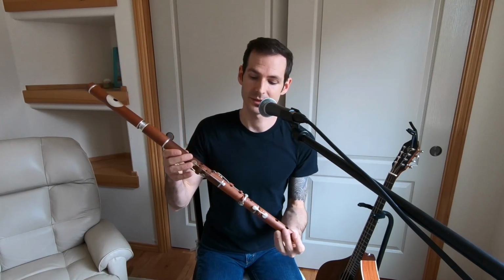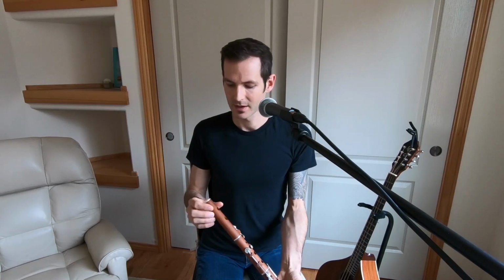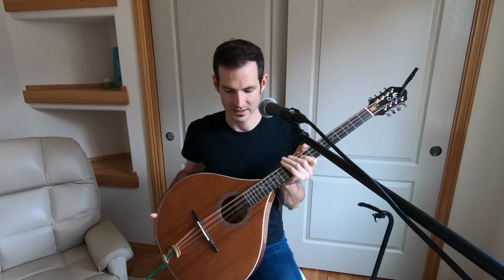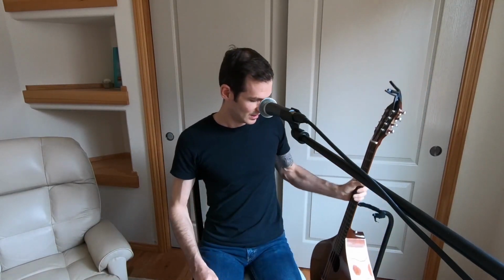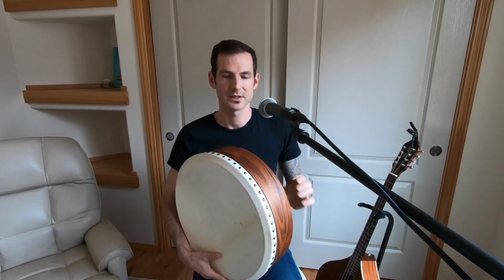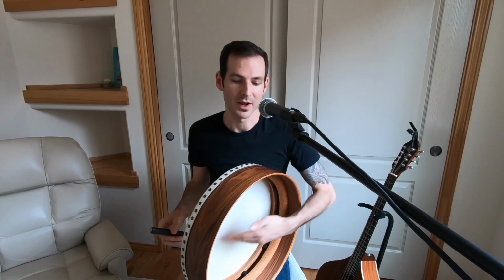A Novel Idea 2020: Musician Chris Sepic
Listen to traditional Irish reels and jigs on flute, bouzouki and bodhrán and learn a bit about the music. Chris Sepic plays traditional Irish music in Central Oregon and the greater Pacific Northwest. He performs as Wood & Silver. Learn more about Chris and his music

Each year A Novel Idea inspires thousands of Central Oregonians to read and discuss a single book. The 2020 A Novel Idea selection is Anne Griffin's "When All Is Said."

A Novel Idea is made possible by generous donors: Lonza Pharma & Biotech; The Roundhouse Foundation; RBC Foundation; Oregon Cultural Trust; Oregon Arts Commission; The EH & ME Bowerman Fund at The Oregon Community Foundation; US Bank Foundation; The Bulletin; William Smith Properties; and our five Friends of the Library Organizations in Bend, La Pine, Redmond, Sisters and Sunriver. This program is supported by funds from the Oregon Arts Commission and the National Endowment for the Arts. This program is supported by the Oregon Cultural Trust.